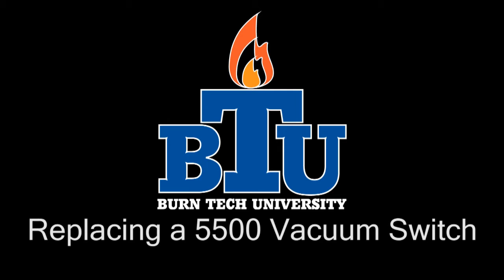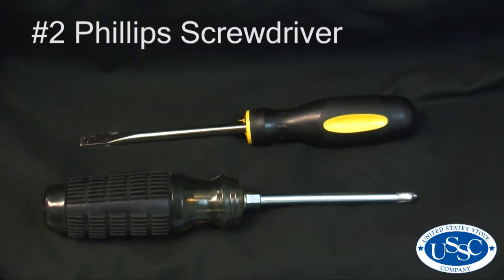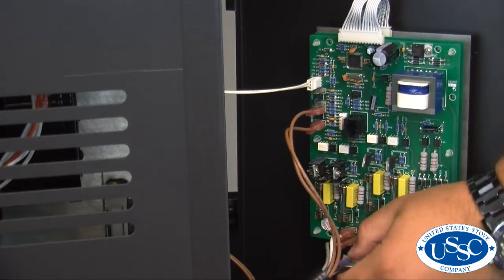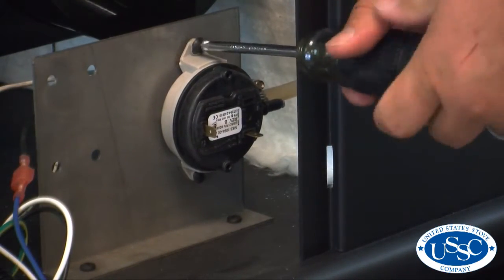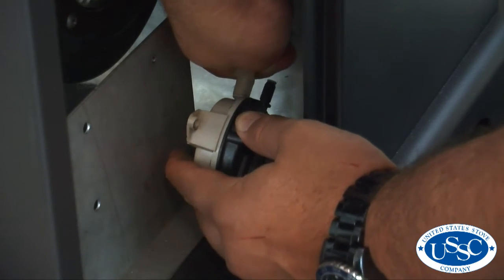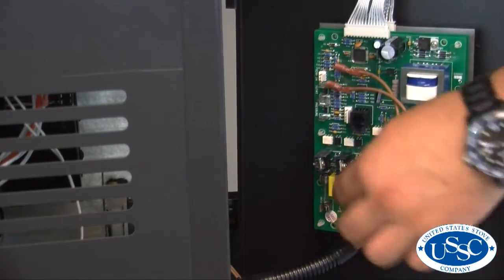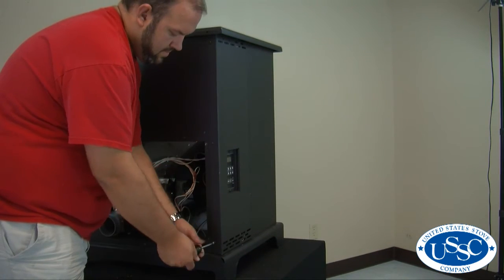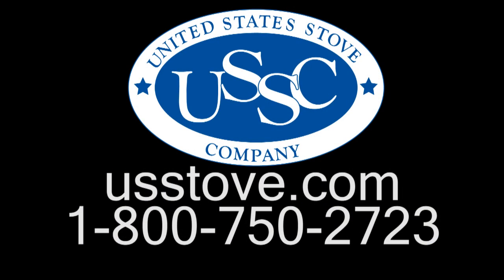5500 Vacuum Switch (80514 and 80549) Replacment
How to replace the 80514/80549 vacuum switch in the 5500.